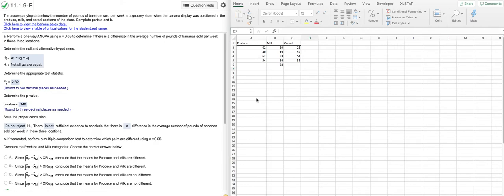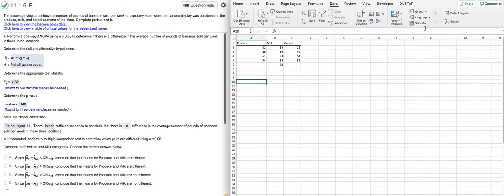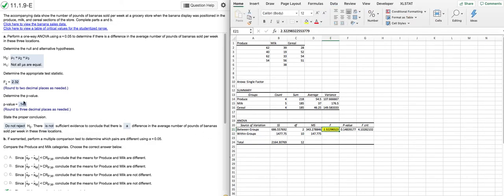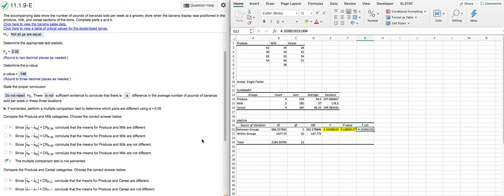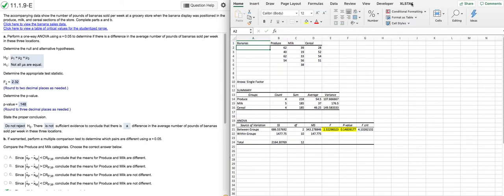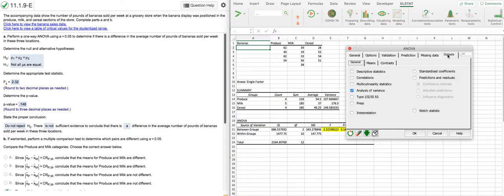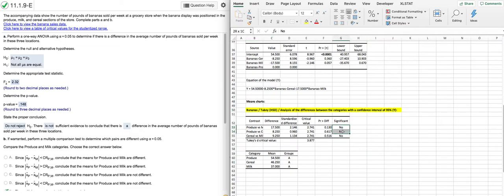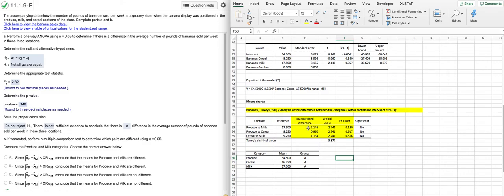QMB3200 11 1 9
One-way ANOVA with Excel's Data Analysis Toolpak and XLStat